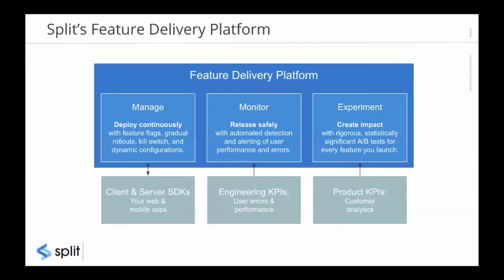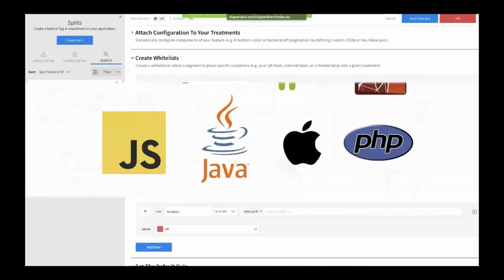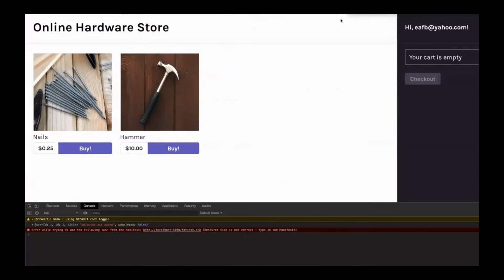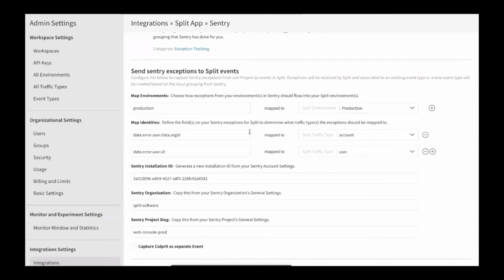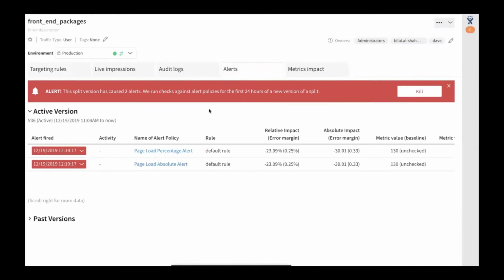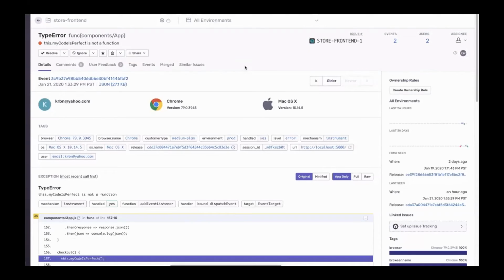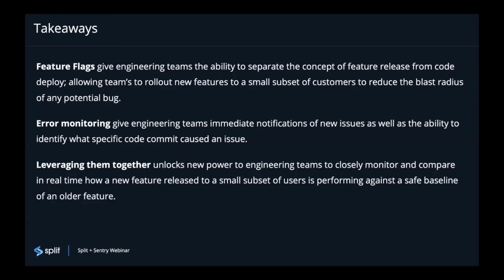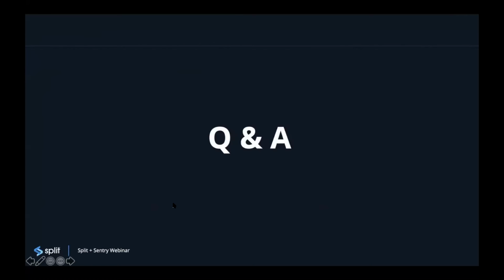Safer Releases with Feature Flags and Error Monitoring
In this pair programming session with Neil Manvar (Solutions Engineering Manager at Sentry) and Kevin Li (Product Manager at Split) we learn how you can leverage feature flags and your exception data for early detection of release-related errors.